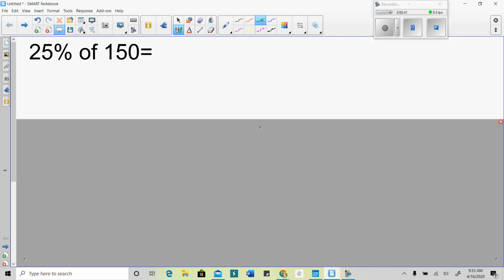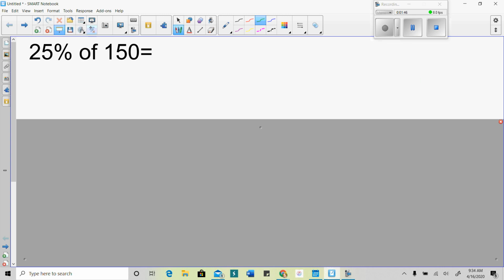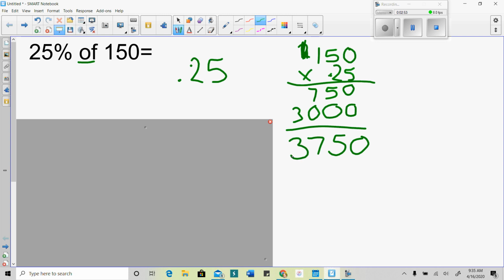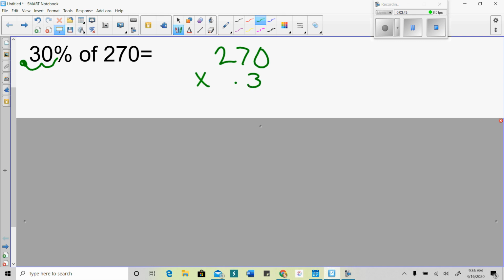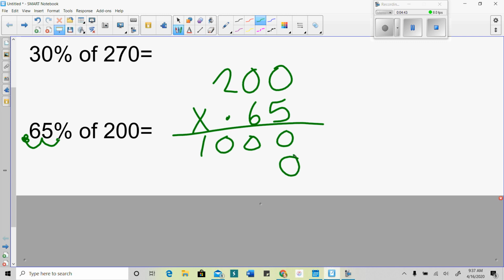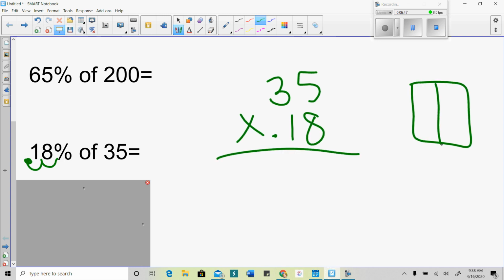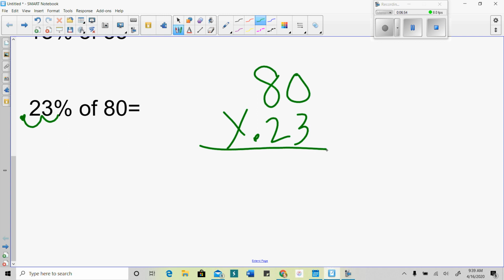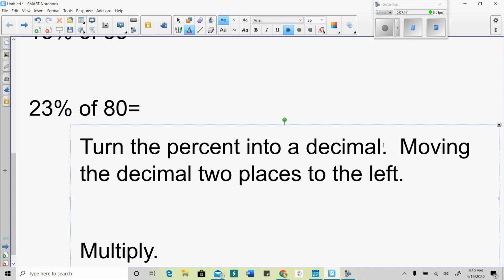percent of a number